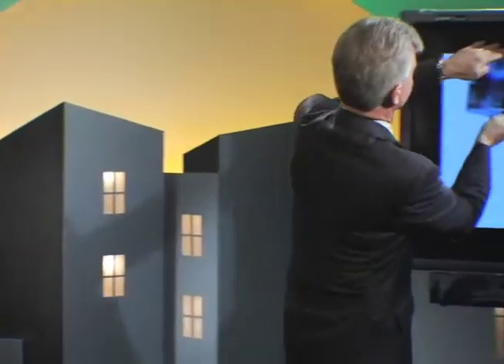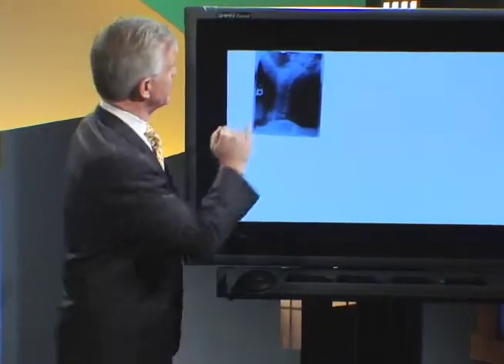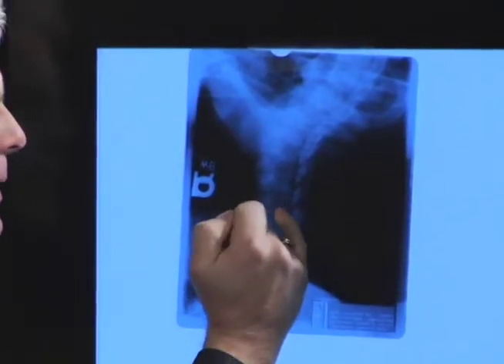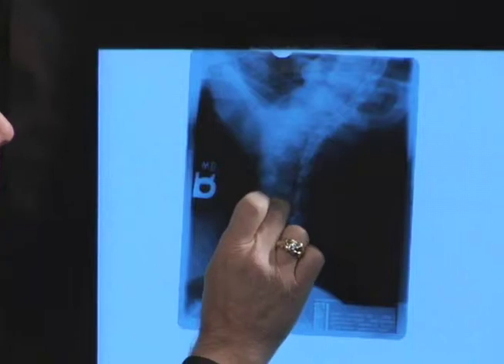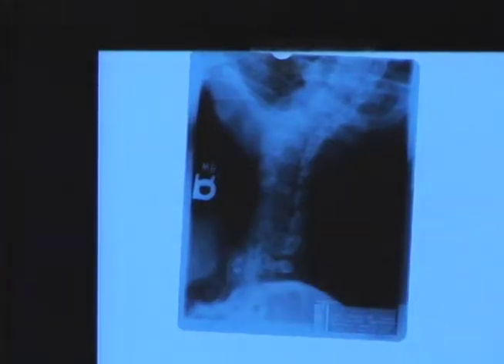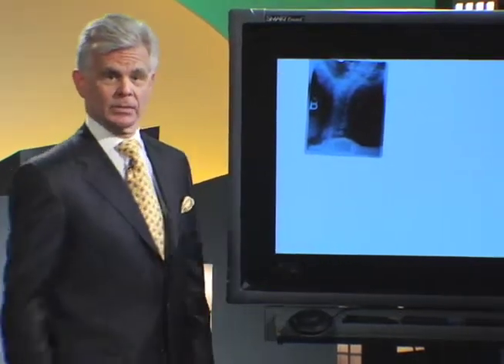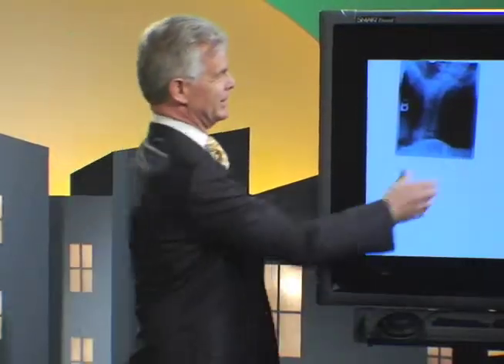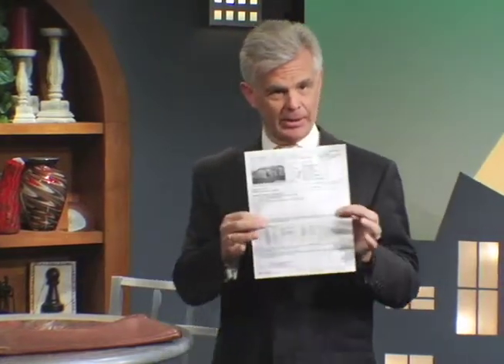David Knox on Pricing: Xray Metaphor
A CMA is an X-ray of the market. This is a powerful metaphor that separates you from the market. The price is based upon objective information.